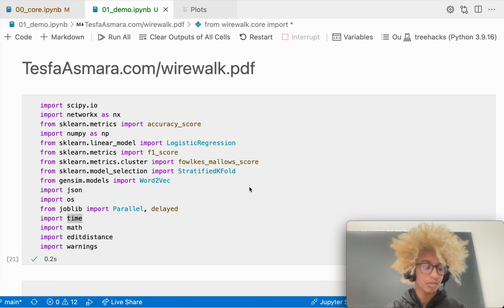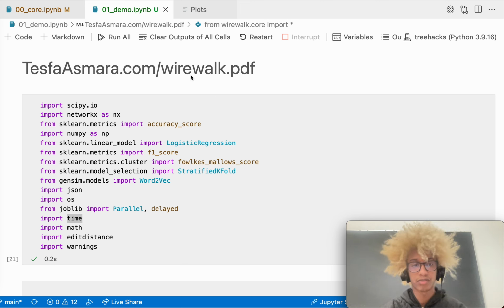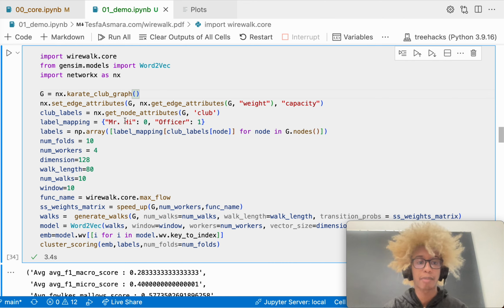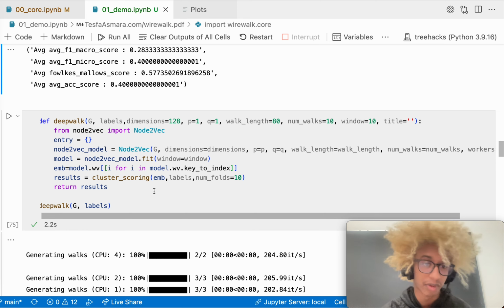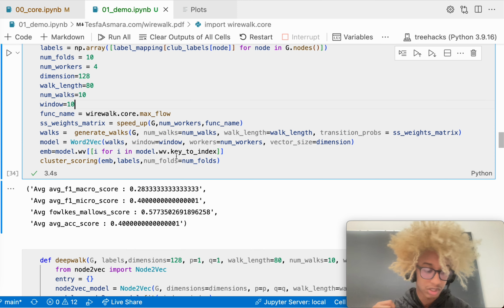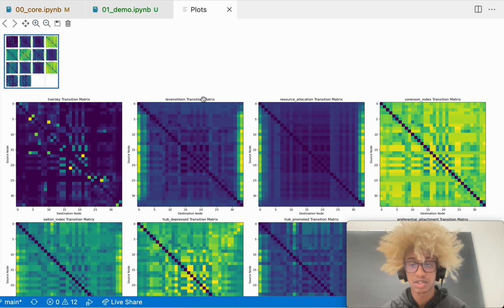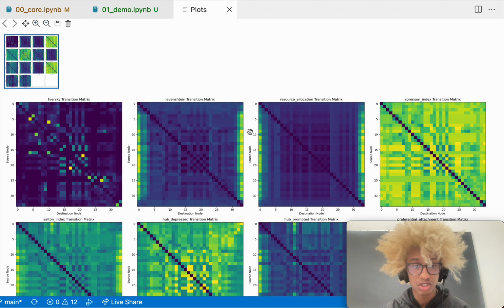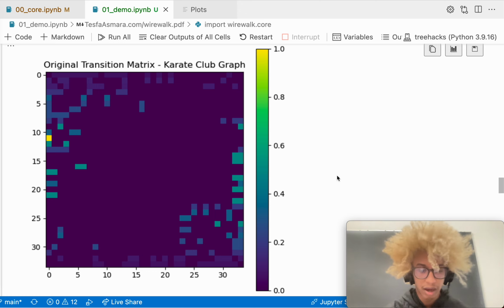The WireWalk Algorithm: Attempt 1